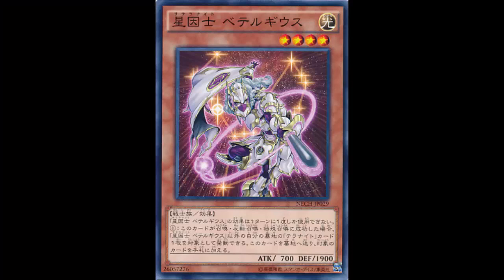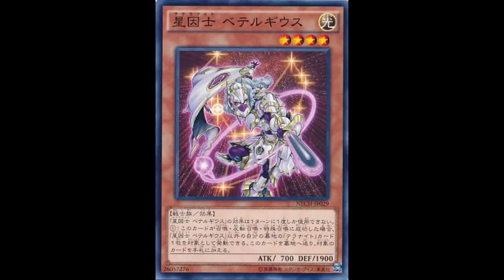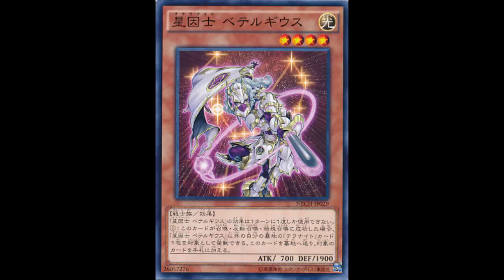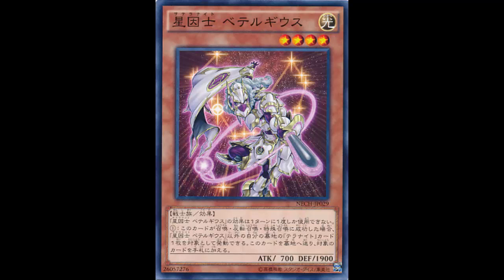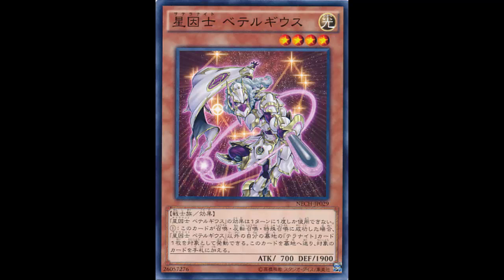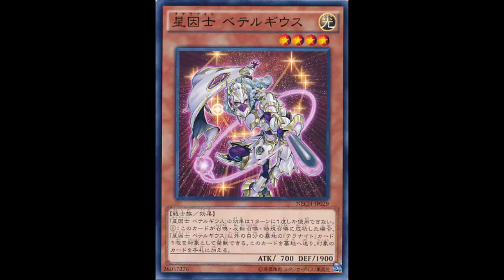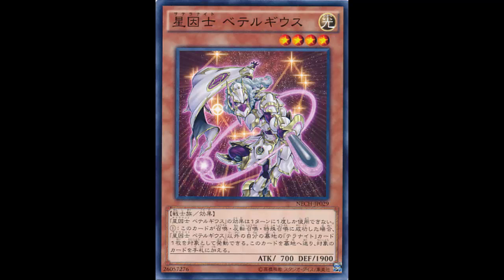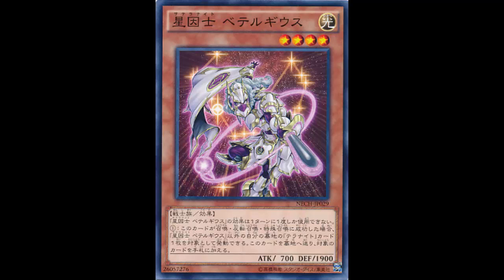Satellarknight Betelgeuse: Unless running the Satella-Spells, Warrior Returning is better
Light / Level 4 / Warrior /  Effect / 700 ATK 1900 DEF

If this card is Summoned: You can target 1 "tellarknight" card in your Graveyard, except "Satellarknight Betelgeuse"; send this card to the Graveyard, and if you do, add that target to your hand. You can only use this effect of "Satellarknight Betelgeuse" once per turn.